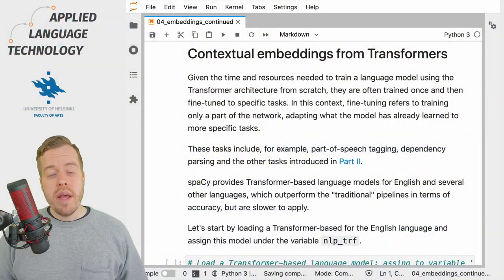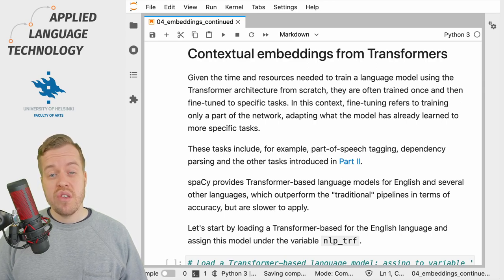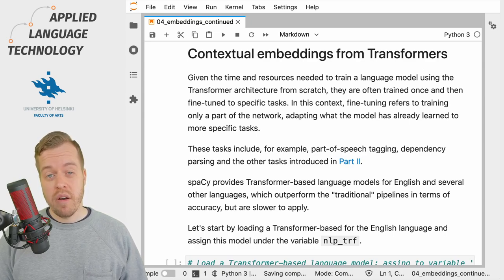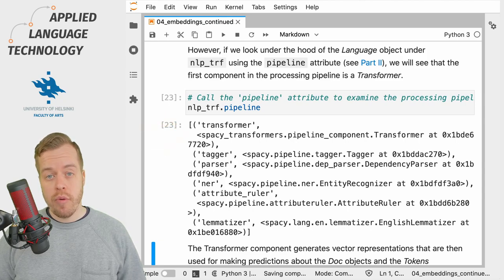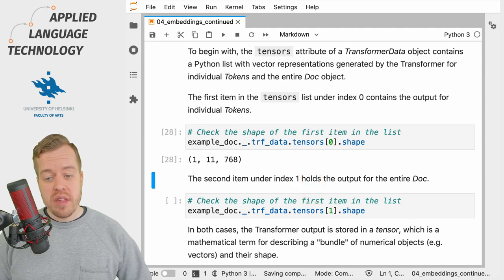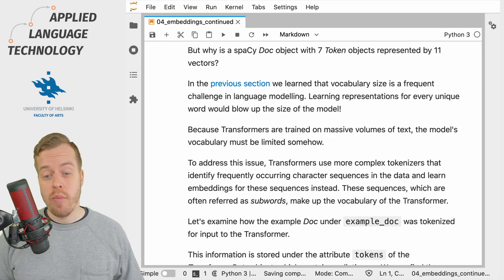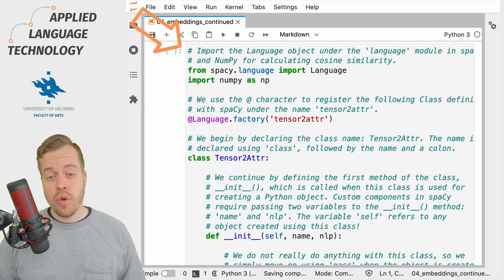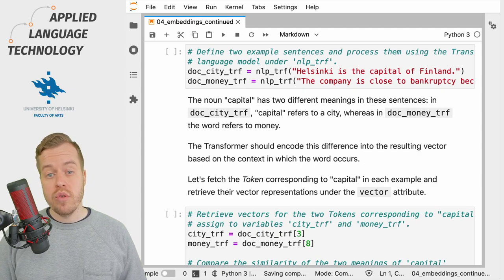Contextual word embeddings in spaCy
In this video, we will explore contextual word embeddings in spaCy. We will extract contextual embeddings from the underlying Transformer-based language model and align them with spaCy Tokens. We also consider the difference between static and contextual word embeddings.